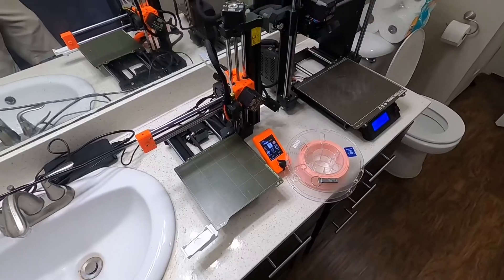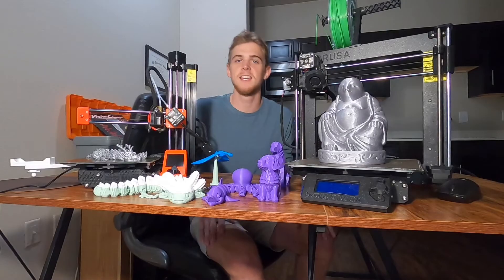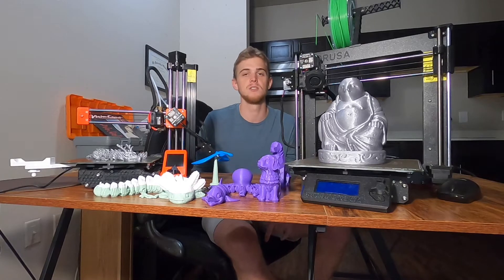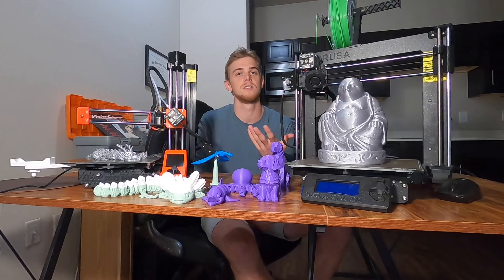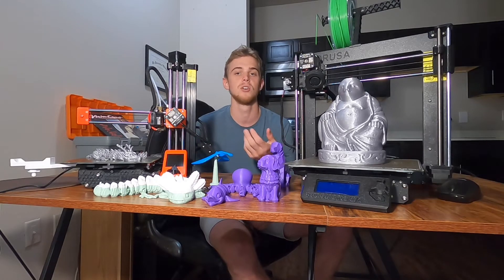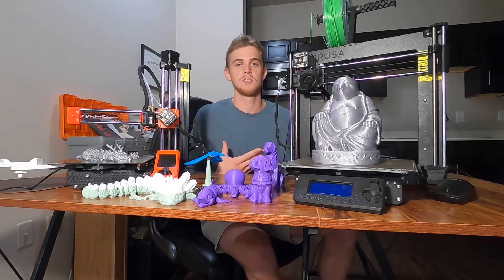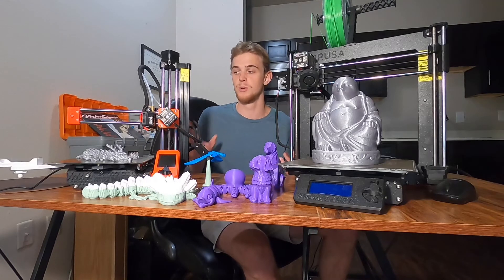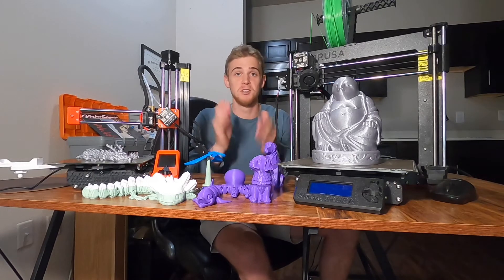First 3D Printer - Prusa Mini or MK3s?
Which 3D Printer should you buy? I recommend Prusa, either the MK3s or the Prusa Mini, it is the most quality brand in my opinion, and the MK4 was released recently.